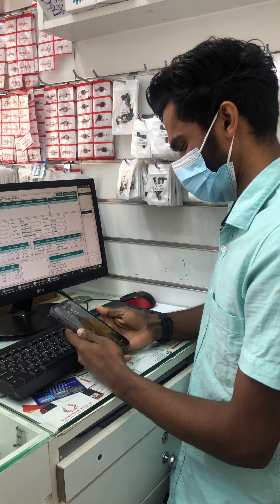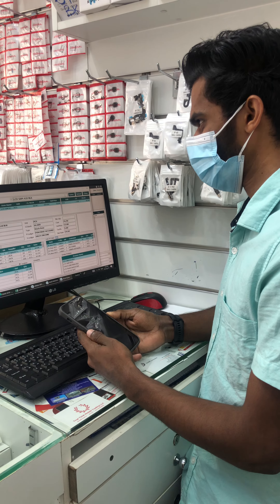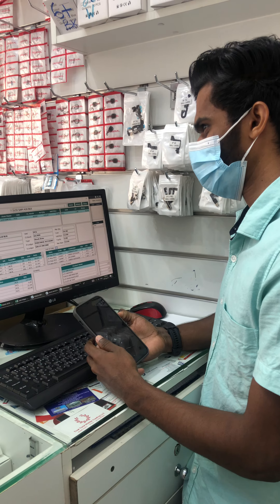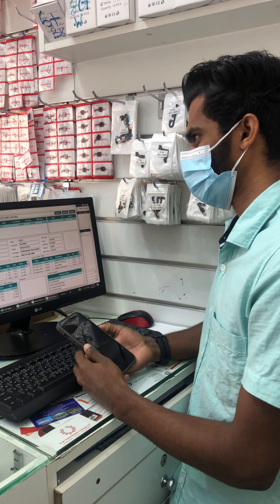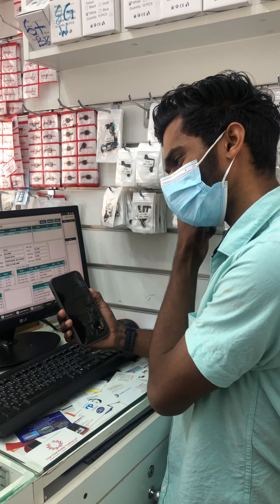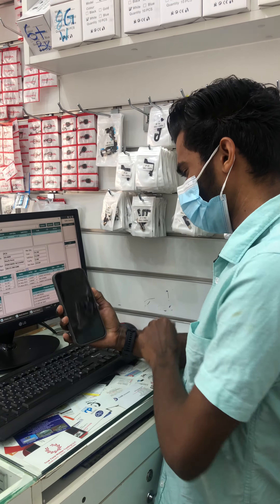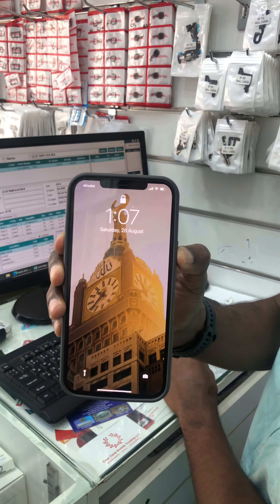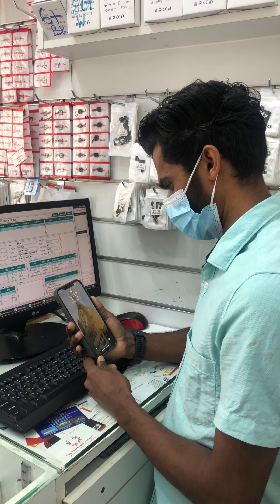12 Pro Max | Face ID with a mask | Unlock with mask | new be Apple feature ?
Wearing a face mask usually renders iPhone’s Face ID unusable ? But look what now you see unlocks with face mask 😷